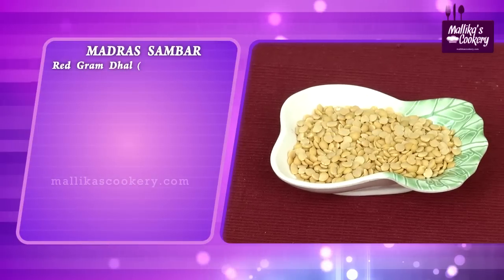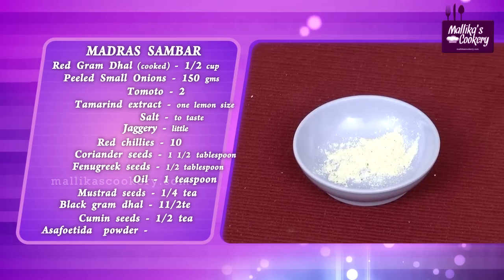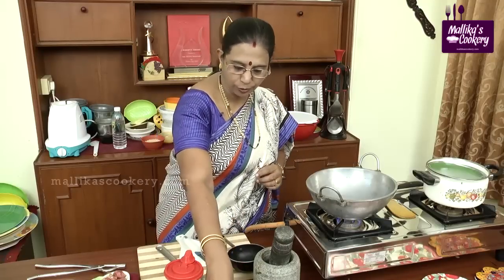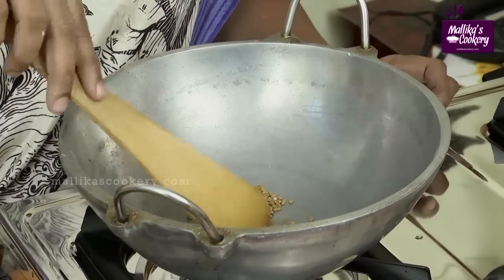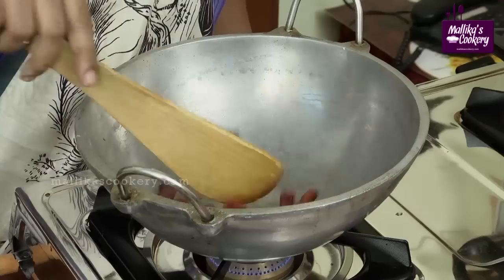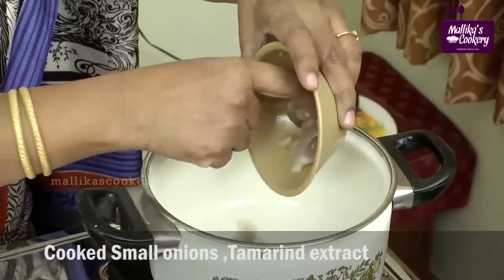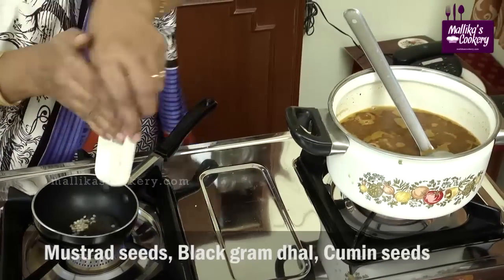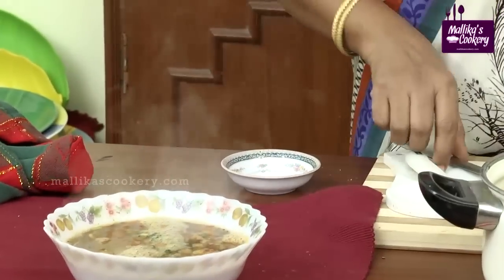Madras Sambar Recipe | Mallika Badrinath | Lunch Box Recipe | Small Onion Sambar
Learn how to make Madras Sambar Recipe at home in a healthier way.

Madras Sambar OR Small Onion Sambar

INGREDIENTS
Cooked Thur Dhal – ½ Cup
Peeled Small Onions – 150 gms
Tomatoes – 2
Tamarind Extract – One Ladle Full
Salt – To Taste
Jaggery – Little

Roast & Powder:
Red Chillies – 10
Coriander Seeds (Dhania) – 1 ½ Tblsp

For Tampering:
Mustard Seeds – ¼ Tsp
Bengal Gram Dhal – 1 ½ Tsp
Urad Dhal – ½ Tsp
Asafoetida Powder
Curry Leaves

METHOD
1. Roast red chillies and dhania with a drop of ghee.
2. Dry roast fenugreek seeds and powder together.
3. Cook small onions in little water.
4. Add Tamarind extract, salt, little jaggery, tomatoes and allow to boil for few minutes.
5. Add powdered spices, cooked dhal and cook for few more minutes.
6. Heat oil, tamper mustard, add other ingredients and pour over sambar.